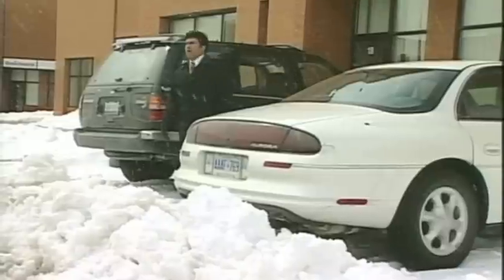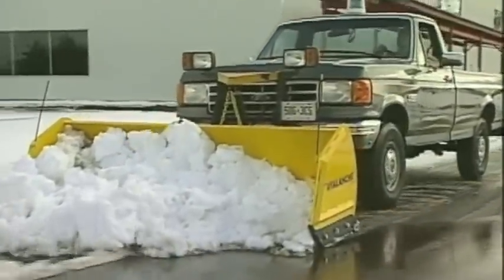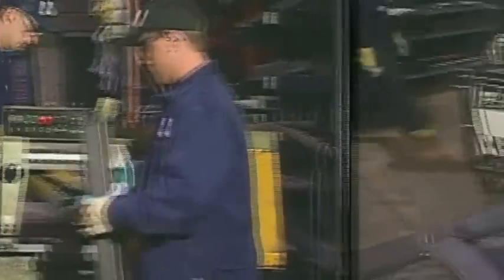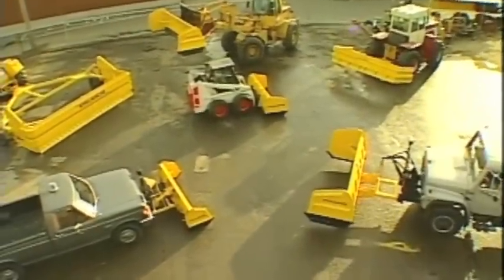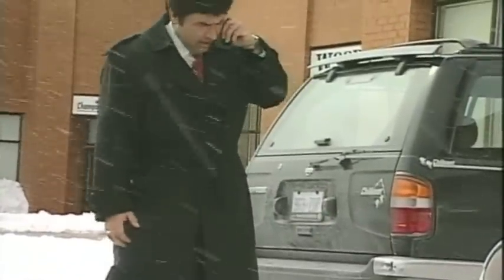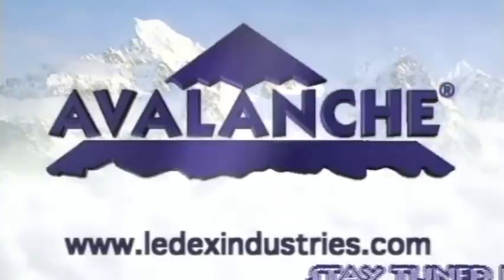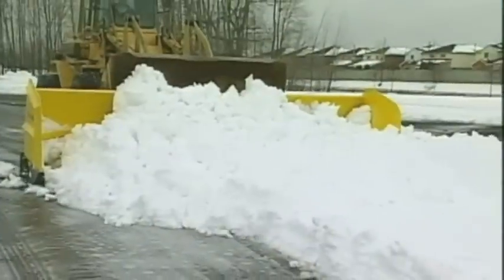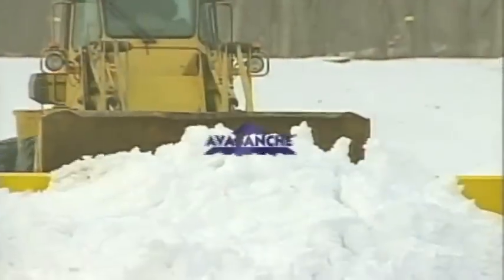LedexRetro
The first ever Avalanche video from 1999, showing some of the features that made Avalanche the original and the best box plow on the market.